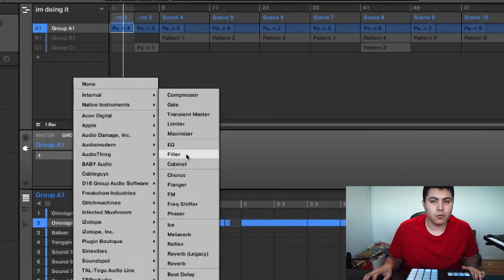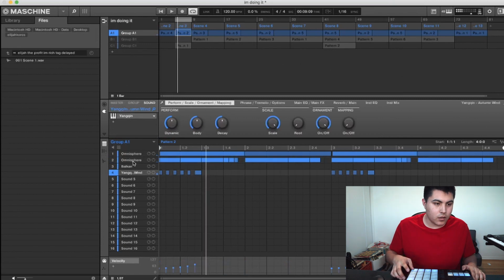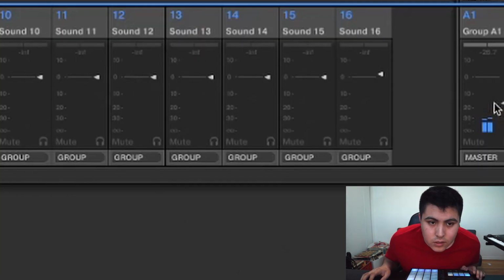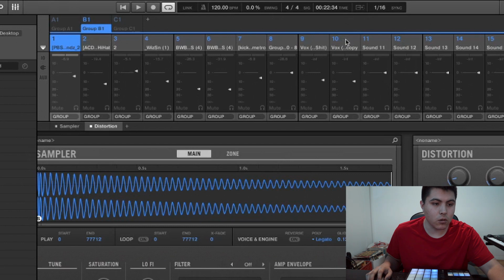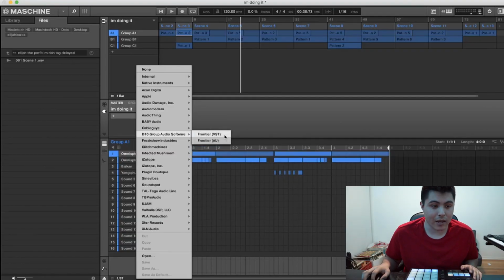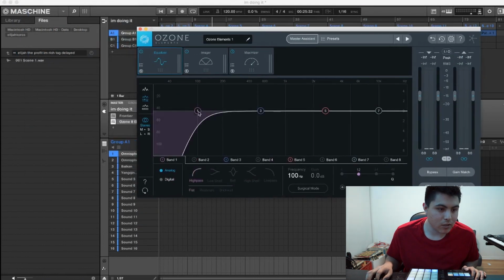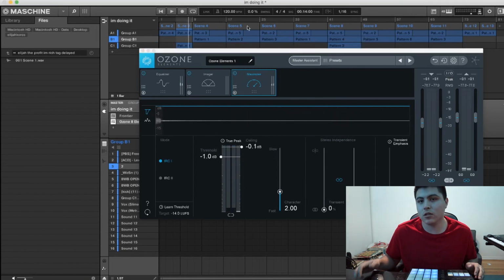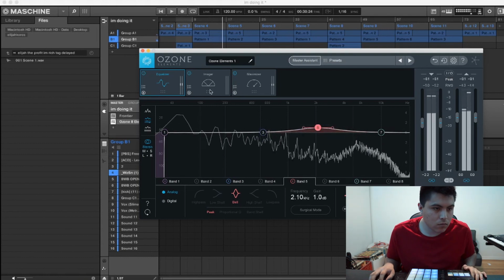How to Mix & Master your Beats (Ultimate Guide) Like a Pro! From Start to Finish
Although I don't always mix & master because I don't strongly believe in it, I am showing what I do from start to finish. Now I'm not a guru or anything, but this is how I do it, from my experience. If you follow these steps, I guarantee your beats will slap like Chris Brown in 2009!
PS i meant to say negative DB my bad

go to my beat store to shop for beats/melody kits

0:00 intro
0:36 beat preview
1:23 melody
3:35 leveling tips
4:43 drums
6:55 leveling tips
7:29 extra sauce
8:25 mastering
11:11 outro & preview